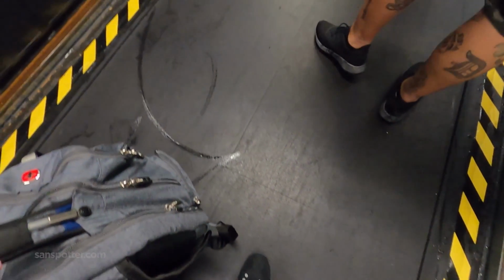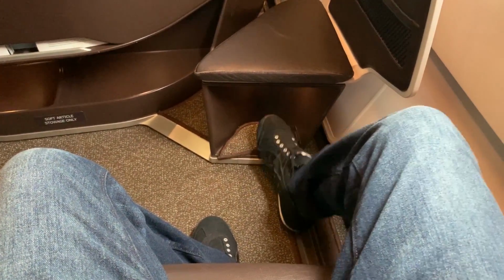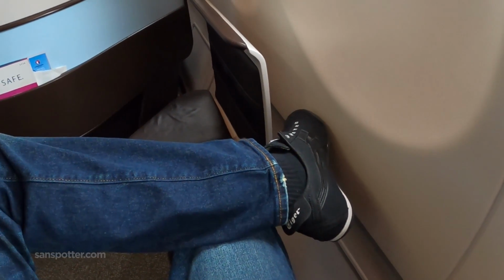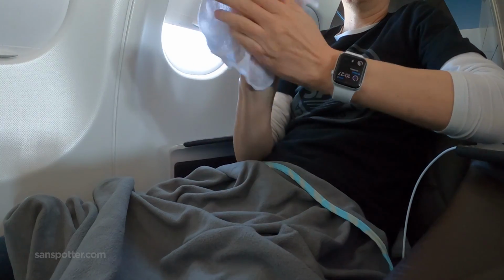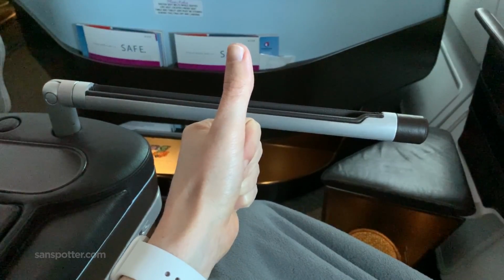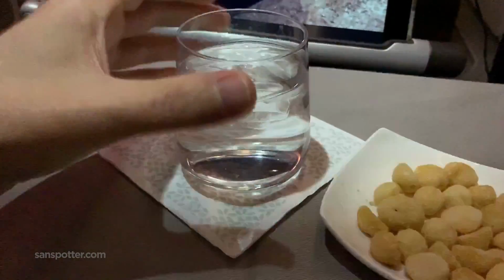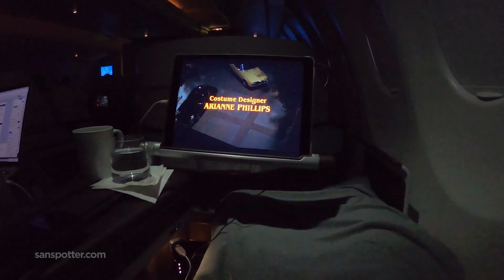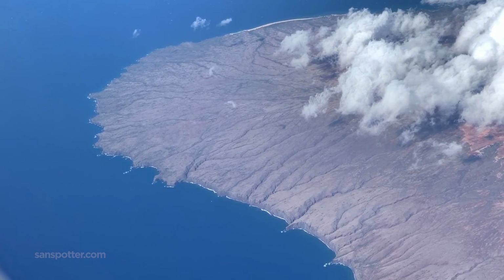Hawaiian Airlines A330-200 first class review (SAN-HNL)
The music I use - AMAZING for YouTubers

MY FEATURED PATRONS:

▪ Bluee C
▪ John Spencer
▪ Riley Wingo
▪ Joshua Bedel
▪ Erik Shoell
▪ Alec Bramlet
▪ Daniel Bogucki
▪ Mike Wright

Although this is not the first time that I’ve flown Hawaiian Airlines A330-200 first class from San Diego (SAN) to Honolulu (HNL), it was the first time that I had the opportunity to try their new lie-flat first class product. It did not disappoint!

The reverse-ops reverse runway 9 takeoff didn't disappoint either...

Anyway, this is footage from Hawaiian Airlines flight number 15 from SAN to HNL, showing what my experience was like from seat 3J. The flight time was 6 hours and 30 minutes, and the aircraft registration was N375HA.